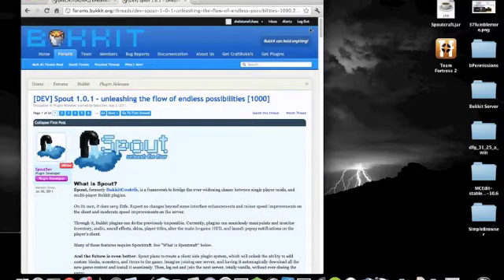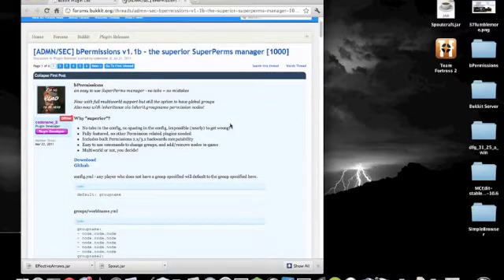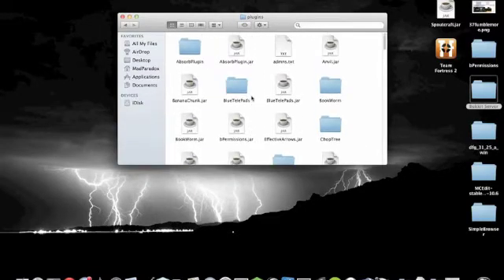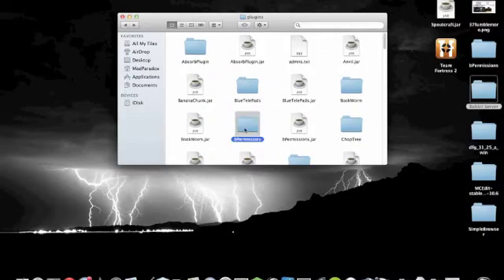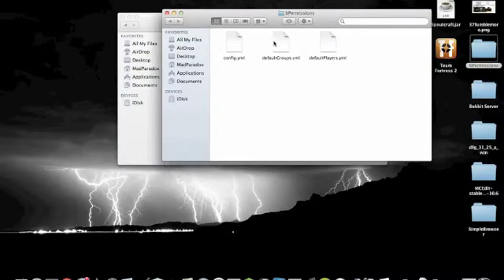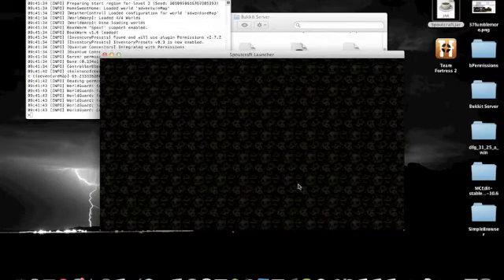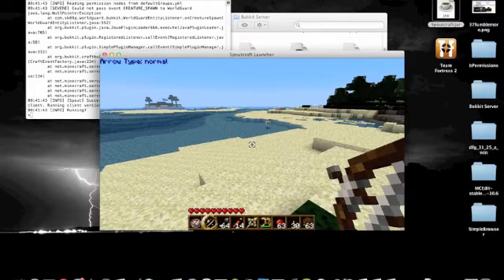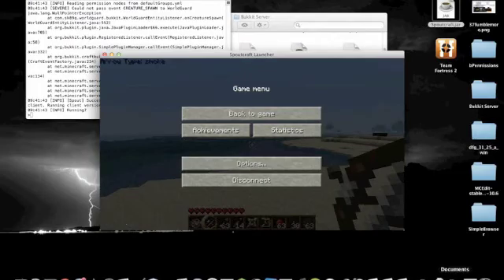EffectiveArrows Setup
How to setup EffectiveArrows.